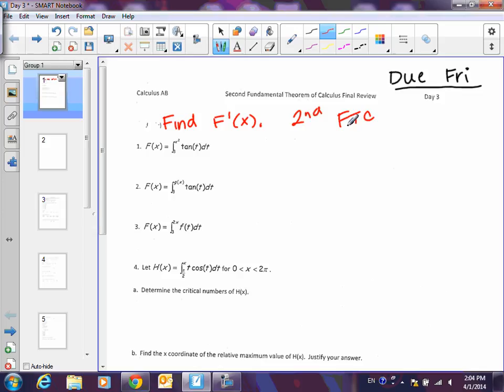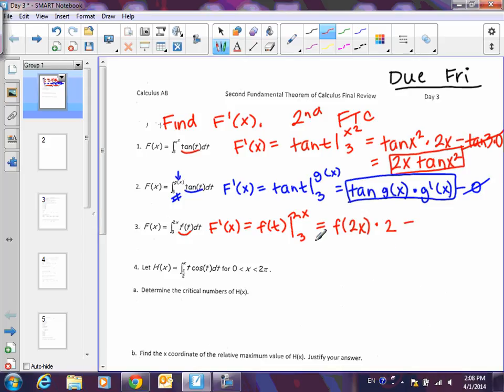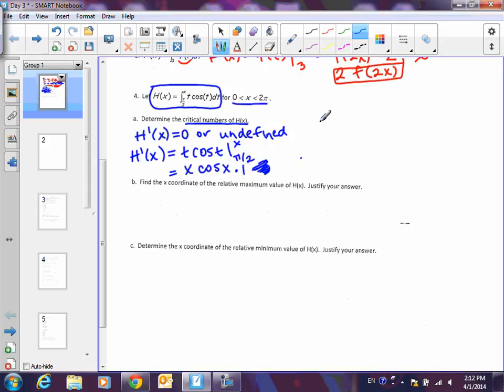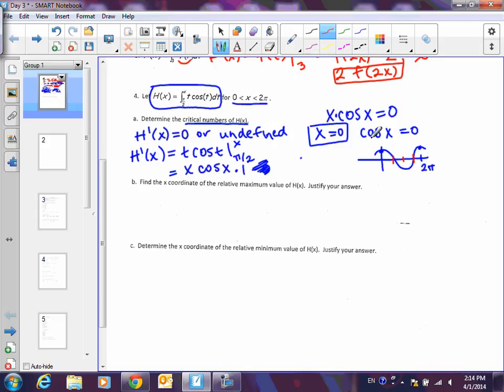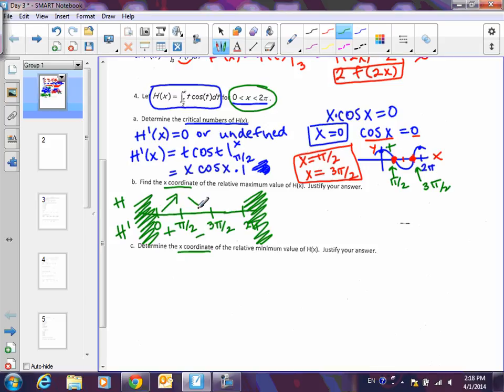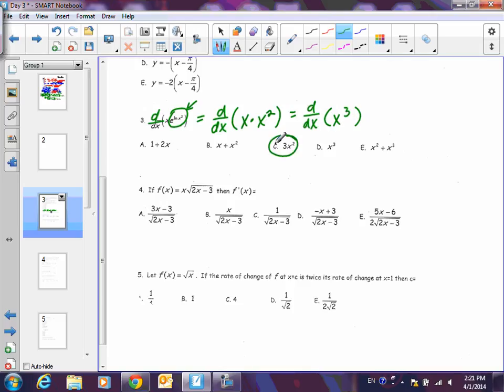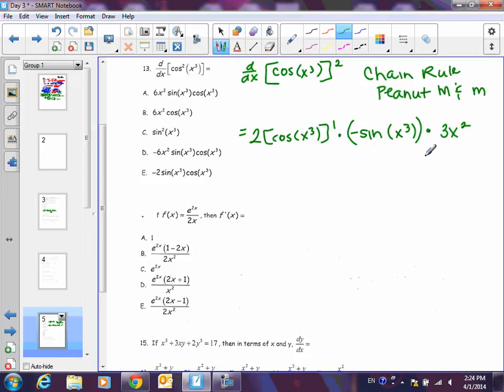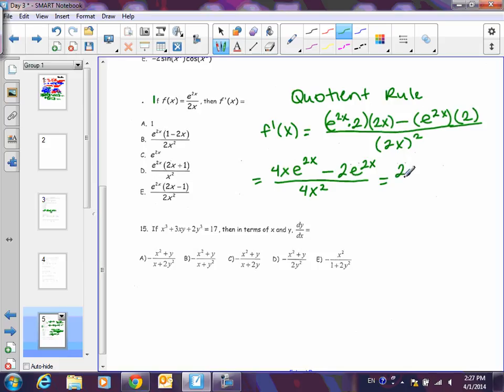Calculus AP Review Day 3 Differentiation